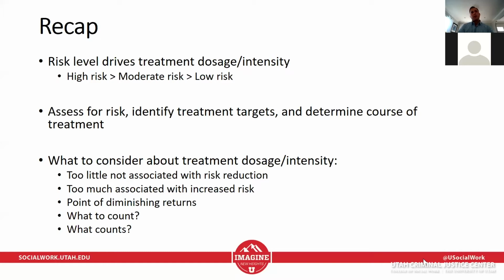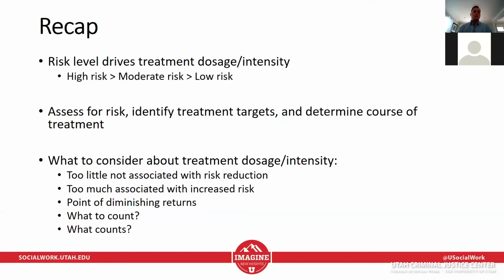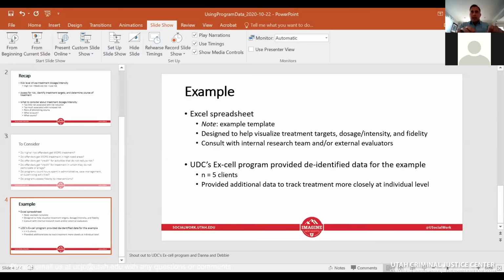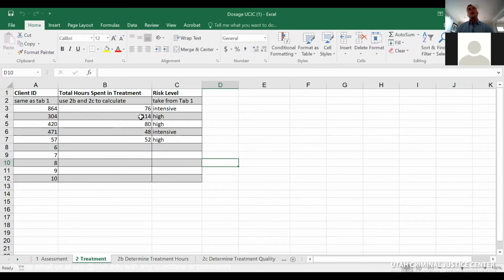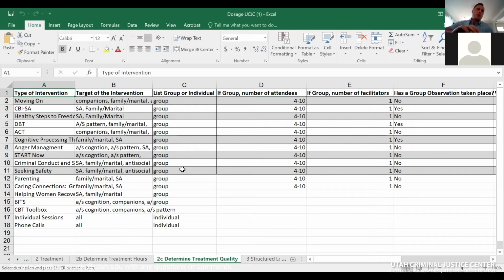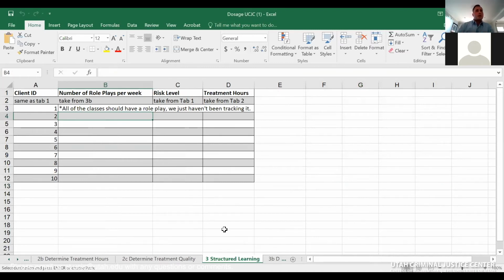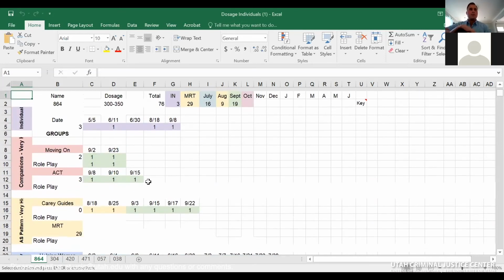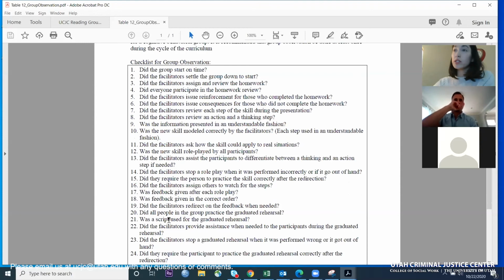UCJC Skills Series: Using Data to Reduce Recidivism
The second of two events in a series from the Utah Criminal Justice Center about using data to reduce recidivism featuring Senior Research Analyst, Derek Mueller.